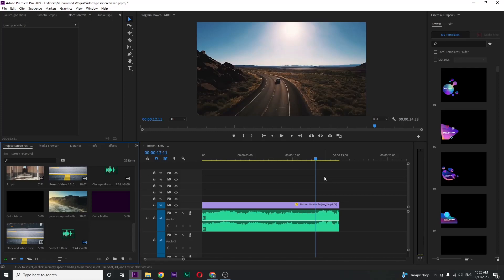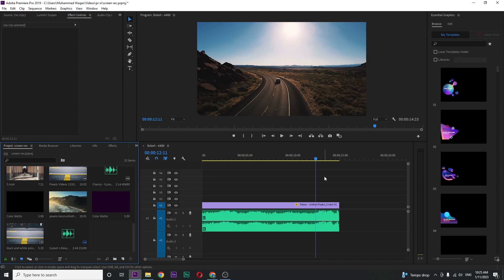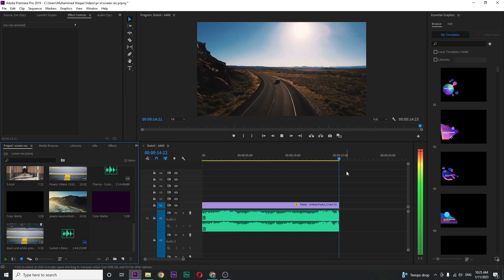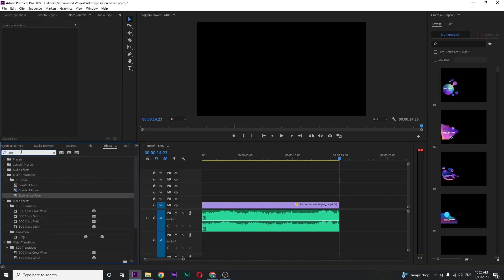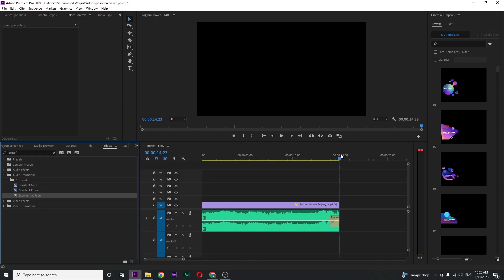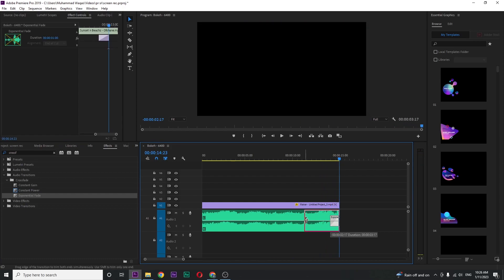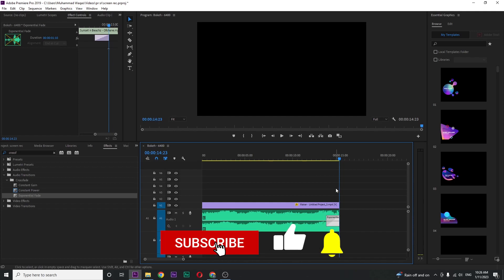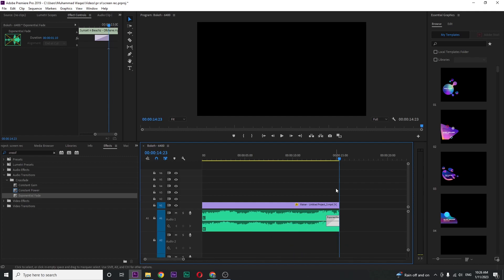How To Fade In and Out Audio In Premiere Pro || Audio Fade Premiere Pro Tutorial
Learn how to create smooth audio fade-ins and fade-outs in Adobe Premiere Pro with this step-by-step tutorial! This technique is perfect for making transitions between audio clips seamless, whether you're editing dialogue, music, or sound effects. In this tutorial, you'll discover how to use keyframes and audio effects to adjust the volume gradually and achieve professional-sounding audio fades.

Great for both beginners and experienced editors who want to enhance their audio editing skills in Premiere Pro.